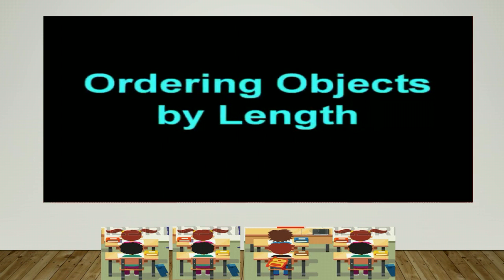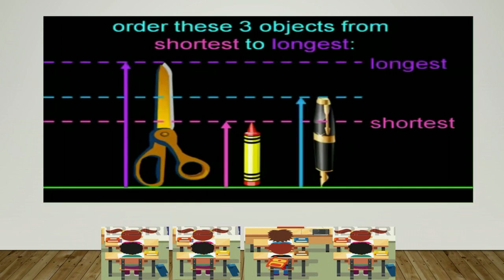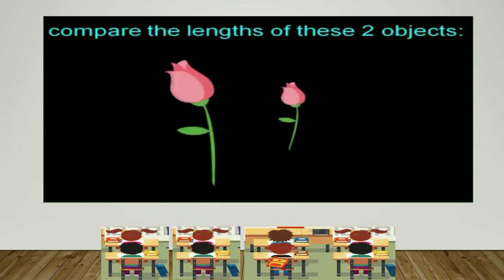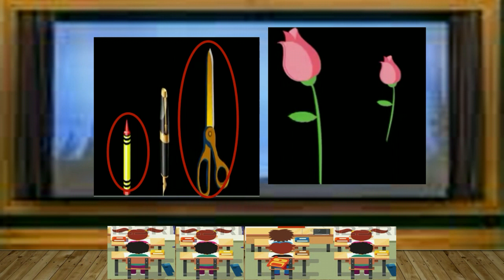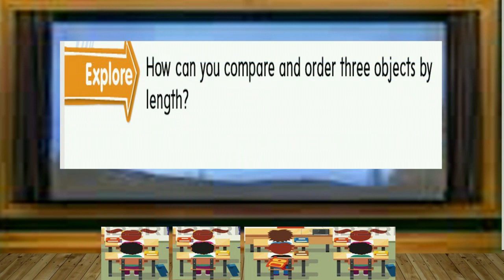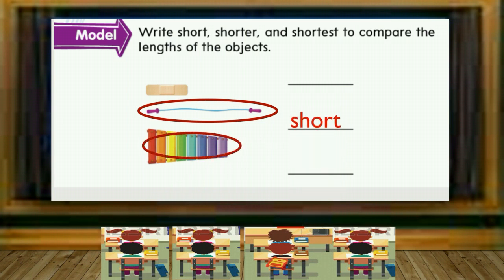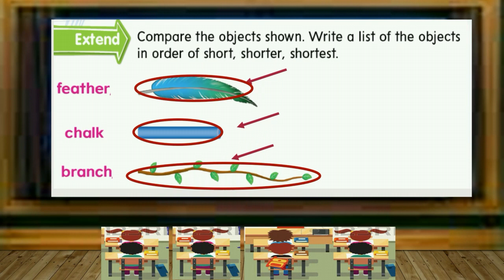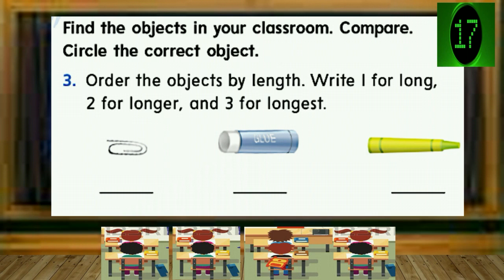COMPARE AND ORDER LENGTHS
Learn something worthwhile especially when schools are off.